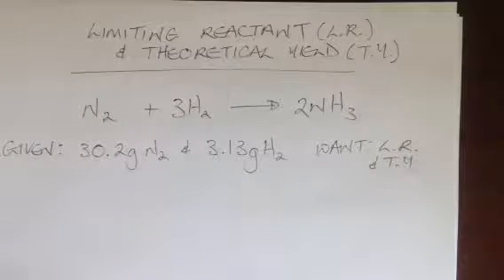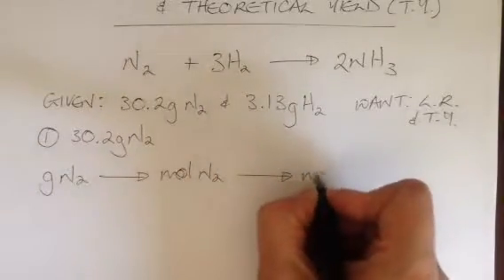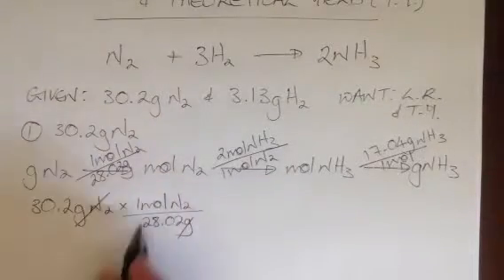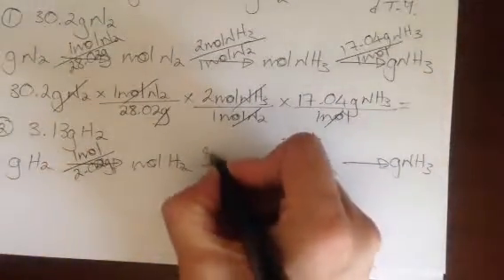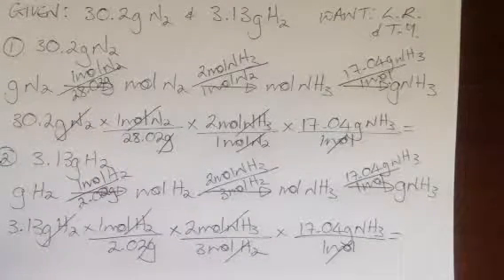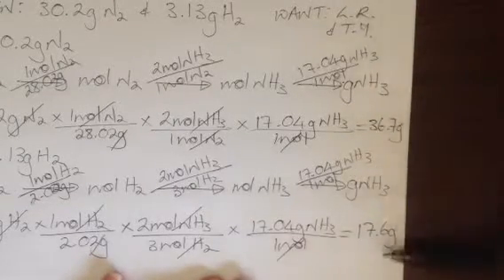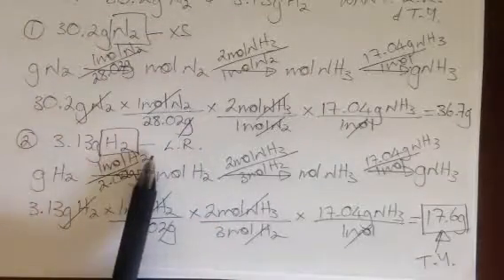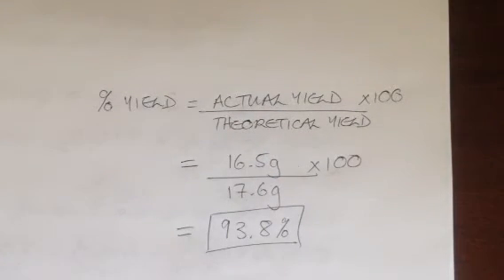Theoretical Yield, Limiting Reactant & % Yield